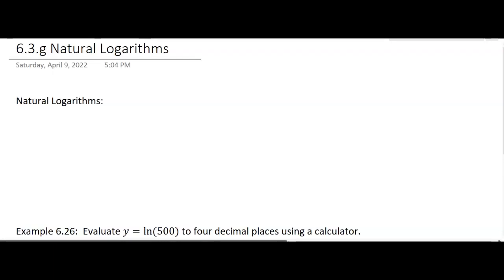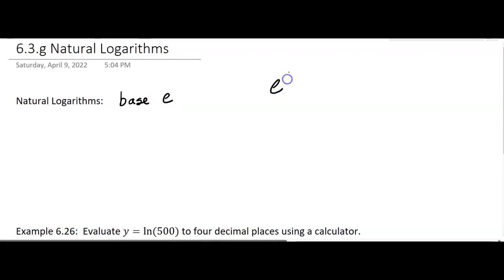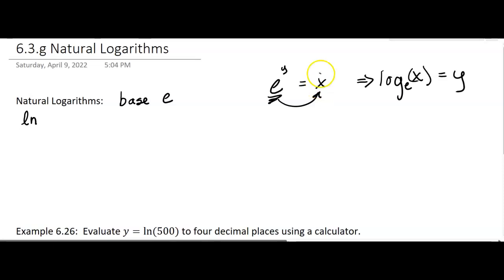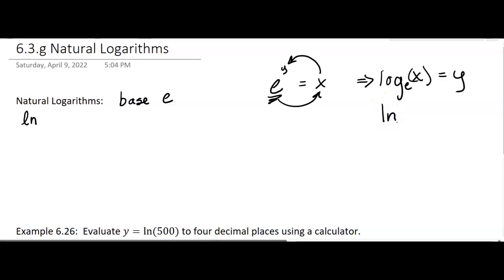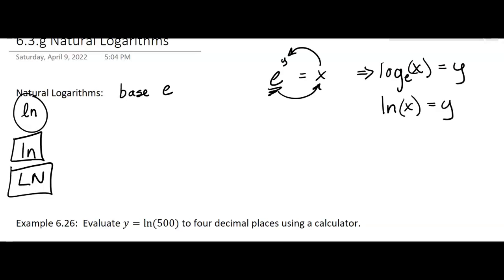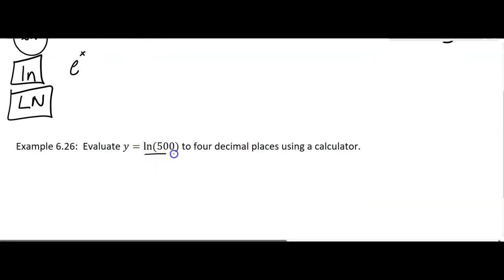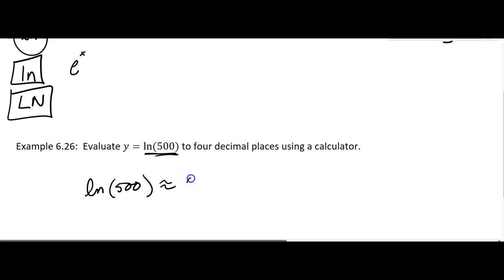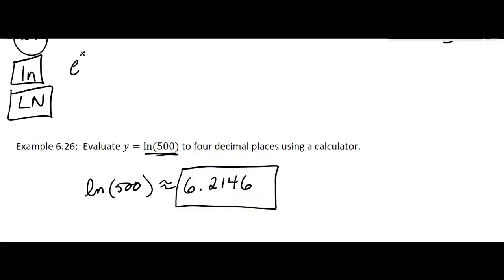6.3.g Natural Logarithms